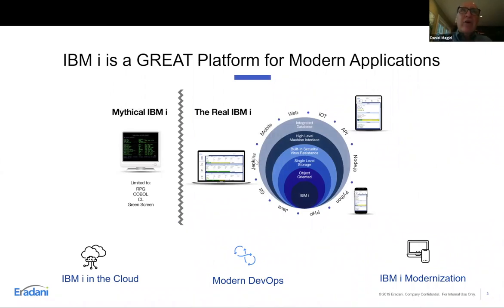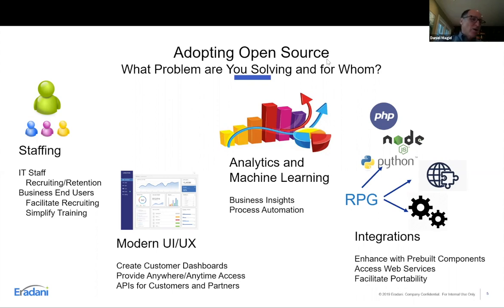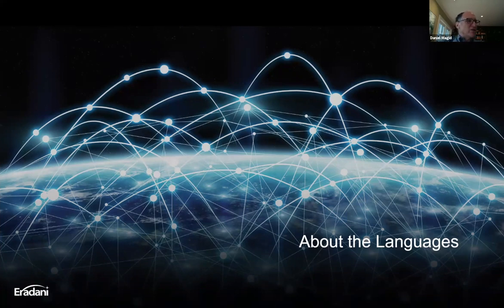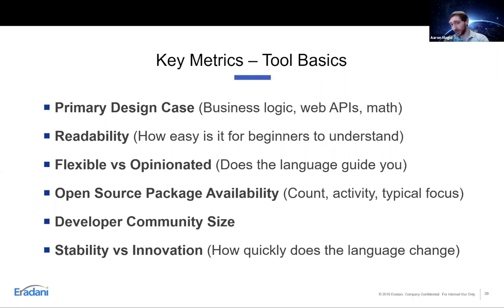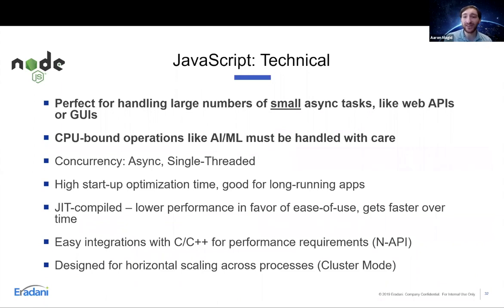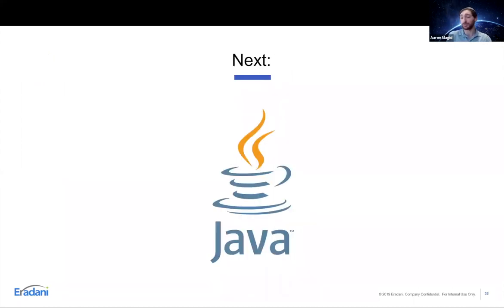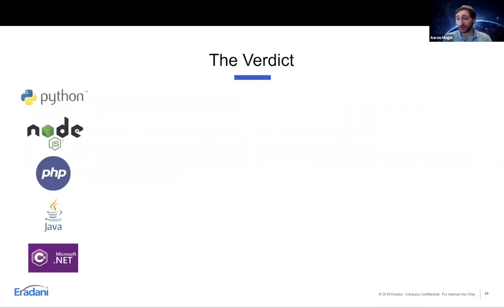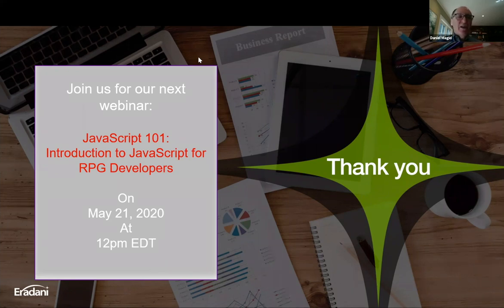IBM i Open Source | Choosing the Right Open Source Languages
Are you trying to decide which open source language to use to extend your IBM i applications? In this webinar, we will discuss the differences between languages like JavaScript, Python, Java, .Net and PHP. At the end, you should have the information you need to choose the right languages for the challenges and opportunities you face.